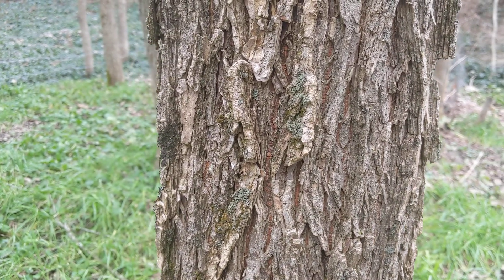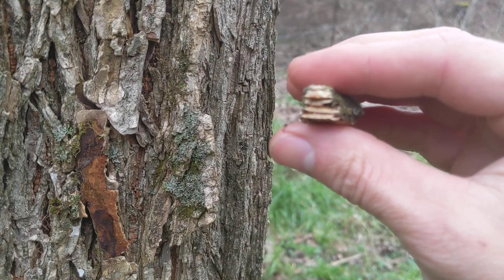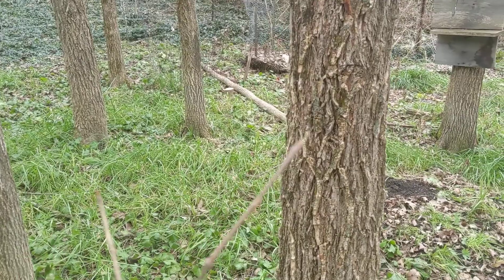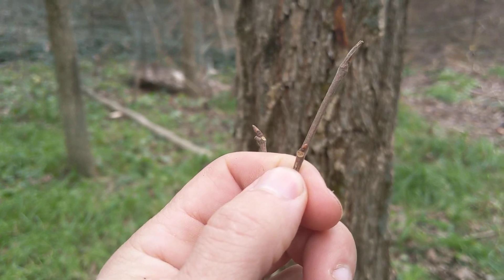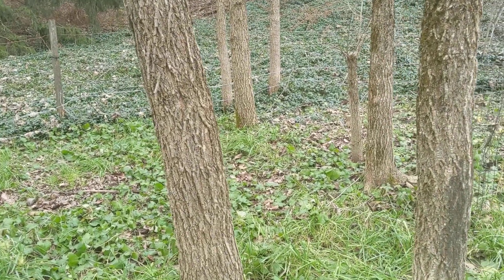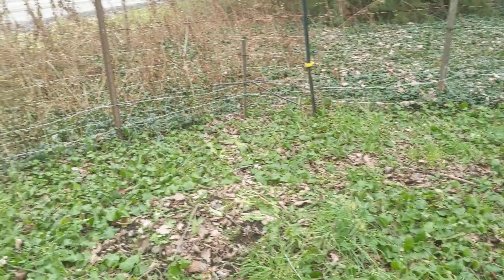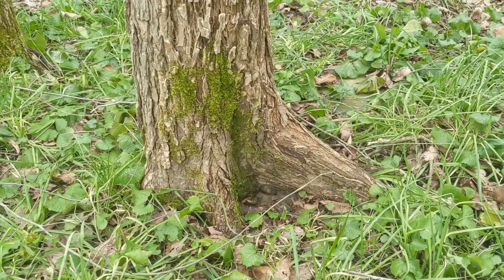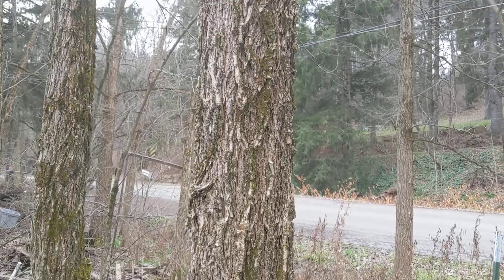American Elm - Winter Tree ID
How to identify American Elm in winter